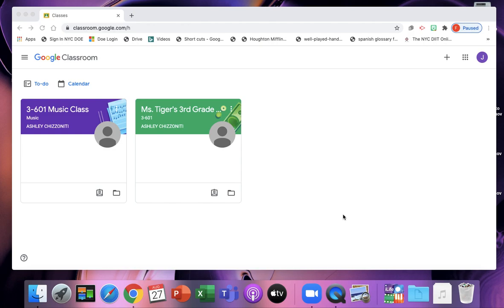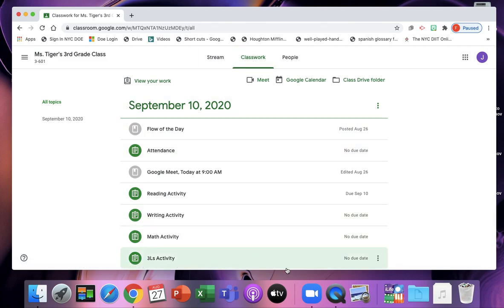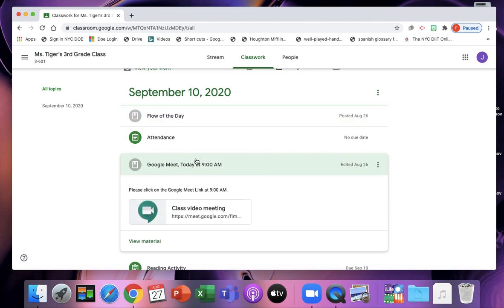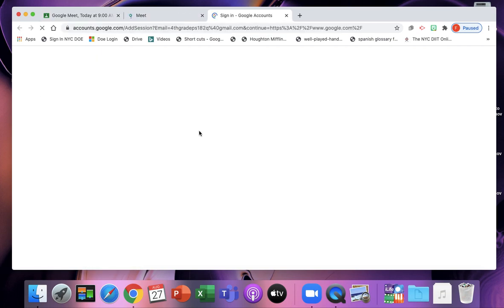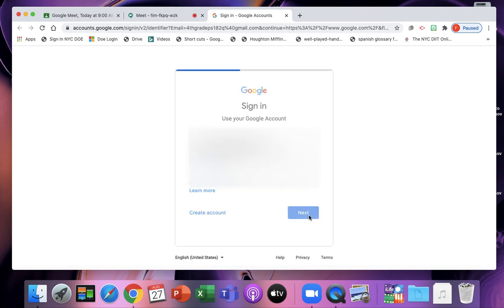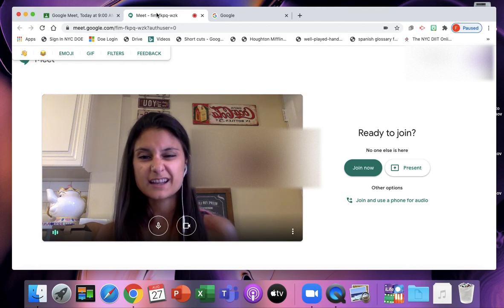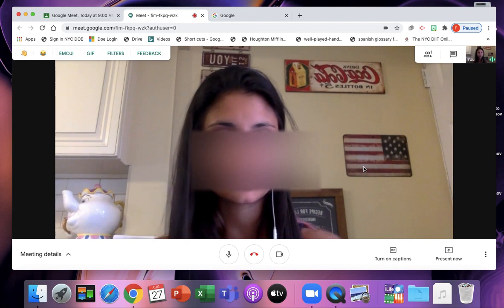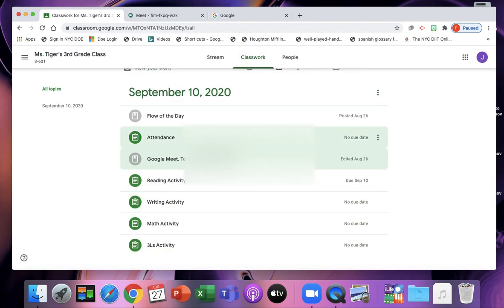Family Video 4 - Computer: How to Join a scheduled Google Meet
In this video you will see how to join a scheduled Google Meet with a teacher.

1. Sign into Google Classroom with your DOE username and password
2. Click on the class you have a Google Meet with
3. Click on the Classwork tab
4. Click on the Activity for Google Meet
5. Click Class Video Meeting
7. Click Next
8. Go back to your Google Meet
9. Find a quiet place with a wall behind you
10. Make sure your microphone and video are on
11. Click Join now
12. You will see your teacher and any other students in the meeting

To change the language of the YouTube video Closed Captions:

1. On the bottom of the YouTube video click CC for subtitles/closed captions
2. Click the settings gear icon to the right of the CC button to change the settings
3. Click Subtitles/CC
4. Click Auto-translate
5. Choose your language
6. The subtitles will now be in your language

En este video, verá cómo unirse a un Google Meet programado con un profesor.

1. Inicie sesión en Google Classroom con su nombre de usuario y contraseña DOE.
2. Haz clic en la clase con la que tienes una reunión de Google.
3. Haga clic en la pestaña Trabajo en clase.
4. Haga clic en la actividad de Google Meet.
5. Haga clic en Reunión de video de la clase.
7. Haga clic en Siguiente.
8. Regrese a su Google Meet.
9. Encuentra un lugar tranquilo con una pared detrás de ti.
10.Asegúrate de que tu micrófono y video estén encendidos
11. Haga clic en Unirse ahora.
12. Verá a su maestro y a otros estudiantes en la reunión.

Para cambiar el idioma de los subtítulos ocultos de los videos de YouTube:

1. En la parte inferior del video de YouTube, haga clic en CC para subtítulos / subtítulos.
2. Haga clic en el icono de engranaje de configuración a la derecha del botón CC para cambiar la configuración.
3. Haga clic en Subtítulos / CC.
4. Haga clic en Traducir automáticamente.
5. Elija su idioma
6. Los subtítulos ahora estarán en tu idioma.